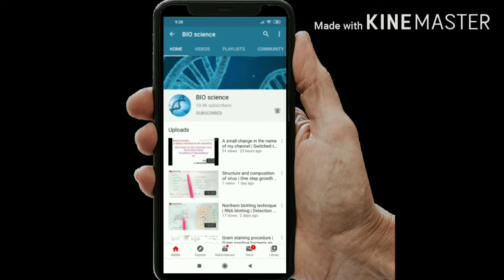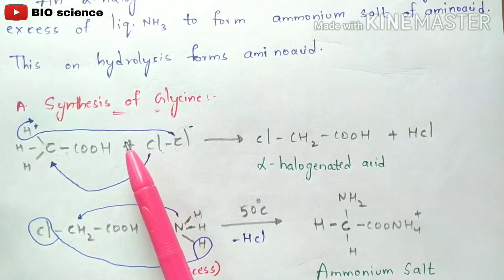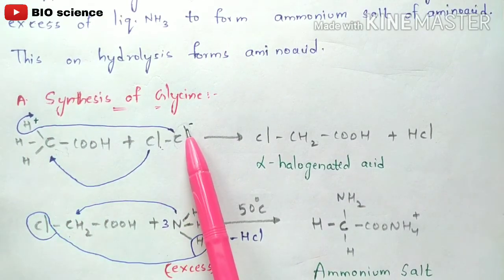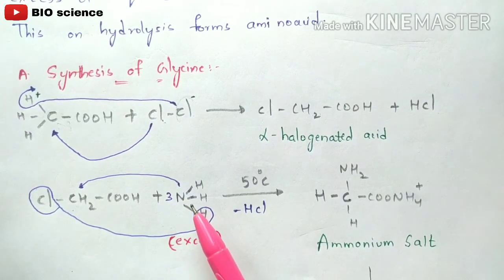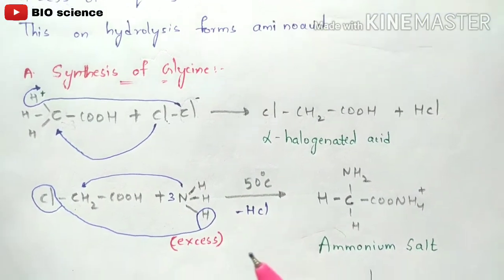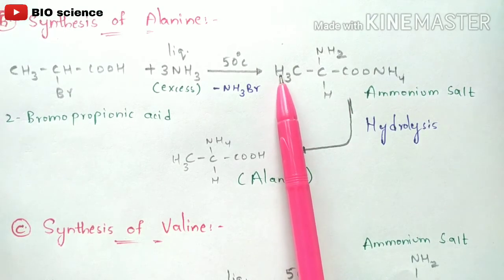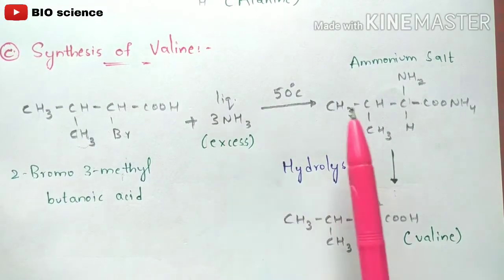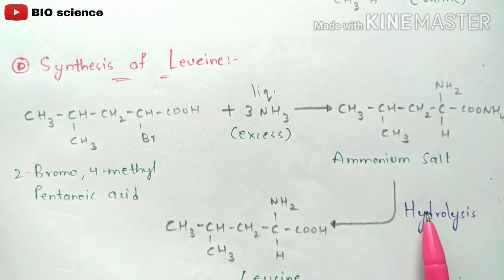Amination of Alpha halogenic acids | Synthesis of Alanine, Glycine, Valine and Leucine | Bio science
Amination of Alpha - Halogenic acids | Synthesis of Alanine, Glycine, Valine and Leucine.

In this video, there is a clear explanation on amination of alpha - Halogenic acids for the synthesis of aminoacids. This is the first method in synthesis of aminoacids.